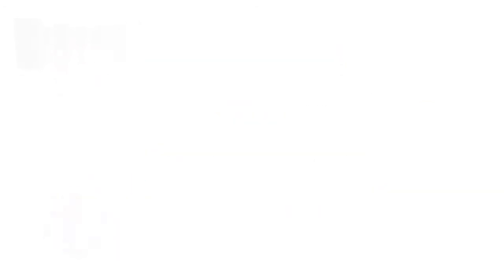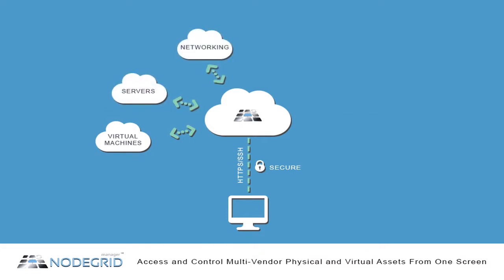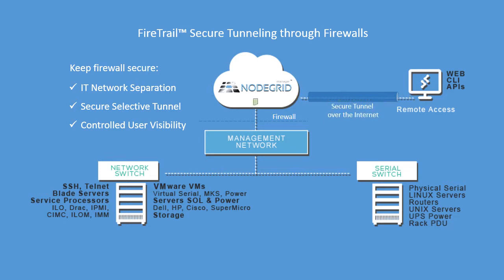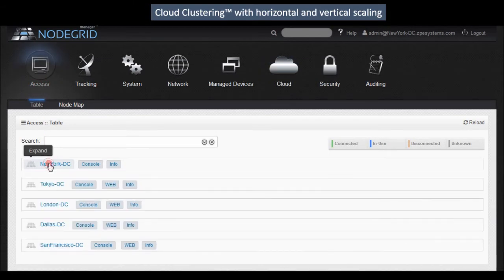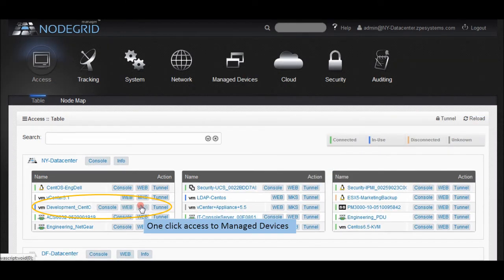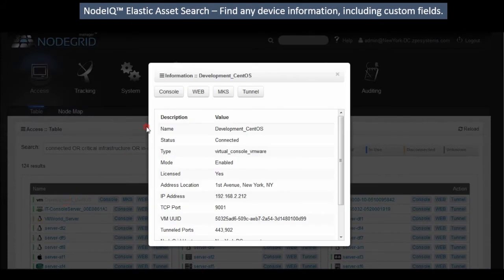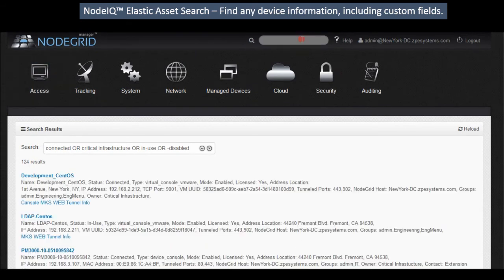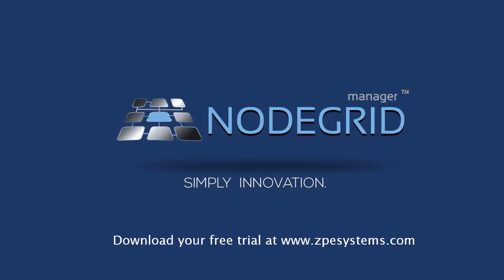Nodegrid Manager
Nodegrid Manager™ by ZPE Systems™ provides uniform control of all your physical and virtual IT assets with the world’s first Software Defined Infrastructure management solution.